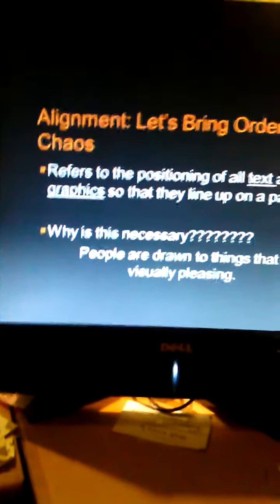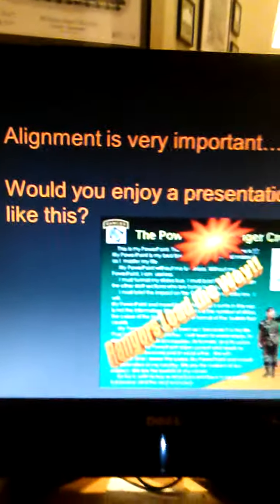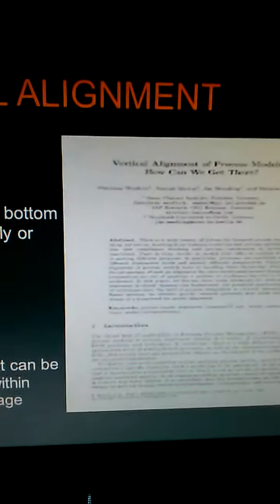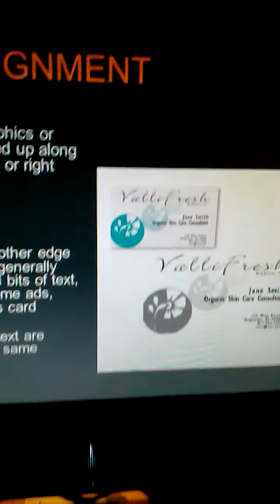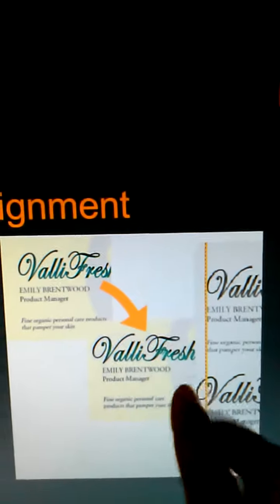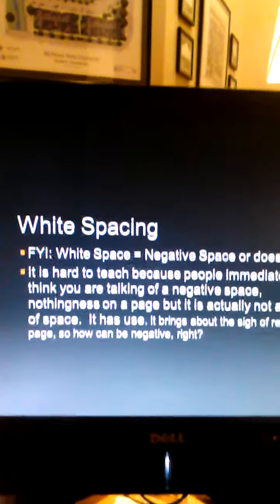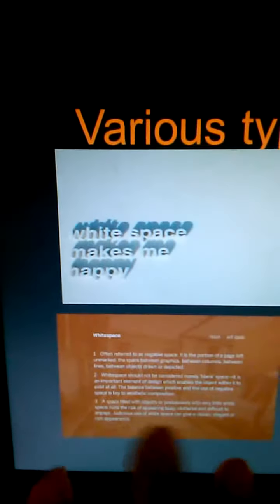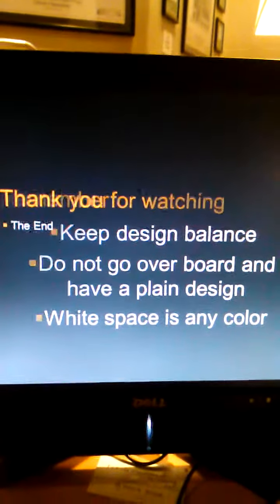Edtc 626 white space/alignment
Just a brief powerpoint explanation for class